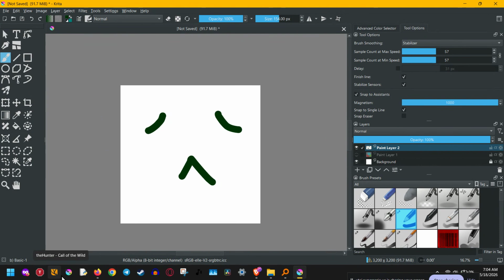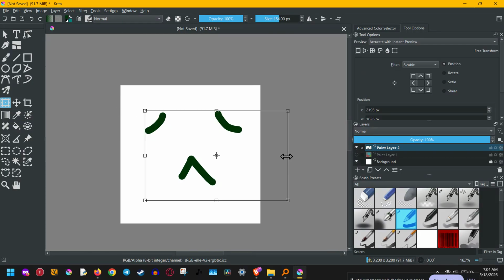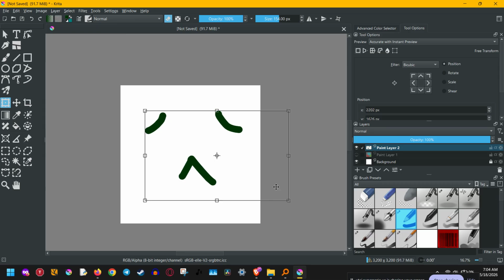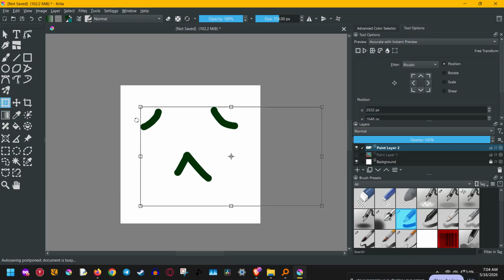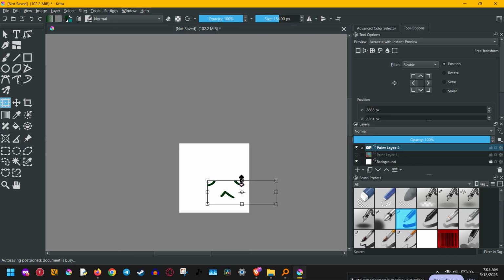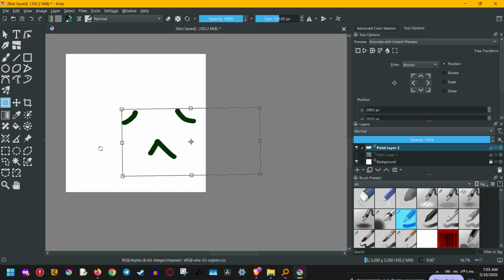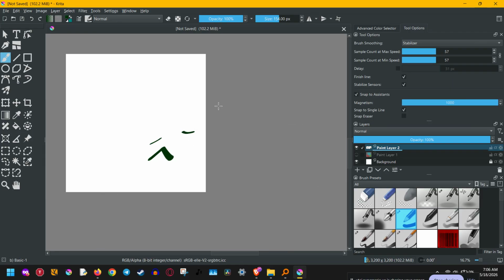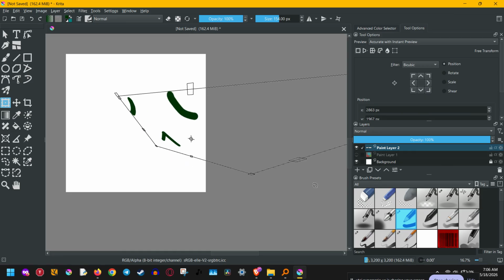How To Use Krita Transform Tool (Easy Guide)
Learn how to use the Krita Transform Tool to move, scale, rotate, and apply 3D-style rotation to your artwork. This step-by-step tutorial makes transforming layers in Krita easy, fast, and beginner-friendly.

🕚Timestamps:
0:00 Intro
0:19 How To Activate The Transform Tool
0:35 How To Move An Object
0:50 How To Scale An Object
1:12 How To Maintain Aspect Ratio
1:26 How To Rotate An Object
1:47 How To Snap Rotation In Krita
2:05 How To Use 3D Rotation
2:30 Final Tips And Recap

✍️What You'll Learn In This Video:
• How To Activate The Krita Transform Tool
• How To Move Objects Inside The Transform Box
• How To Scale Artwork Using Corner And Side Handles
• How To Keep Proportions While Resizing In Krita
• How To Rotate Layers With Precision
• How To Snap Rotation To 15 Degree Increments
• How To Use 3D Rotation In Krita
• How To Apply Transformations Faster And More Efficiently

💡Pro Tips:
• Use Shift while scaling to avoid distorted proportions.
• Use snapping when you need cleaner alignment for design elements.
• Rotate slightly before committing to see what looks best in your composition.
• Try 3D rotation when you want a more dynamic, perspective-based effect.
• Undo and reapply transformations if the placement feels off.